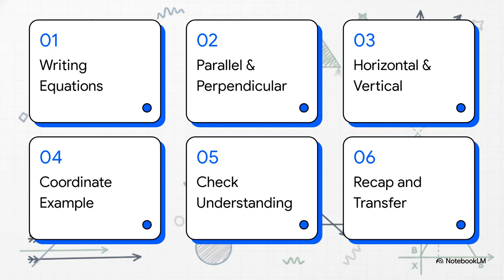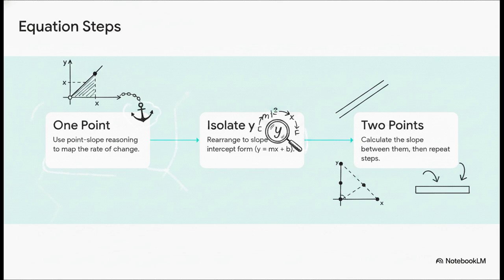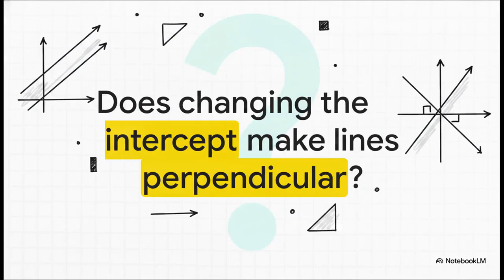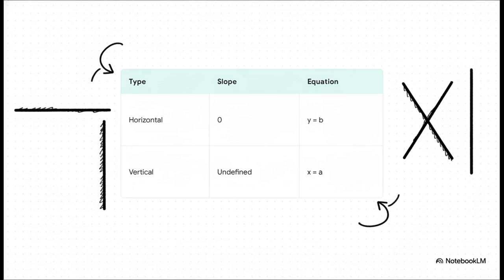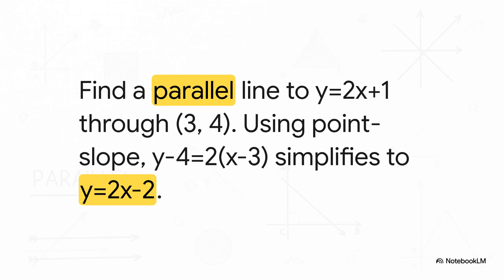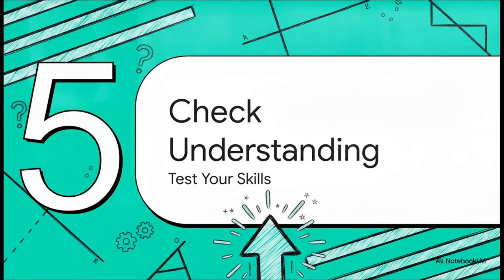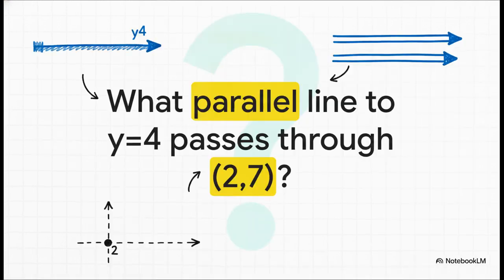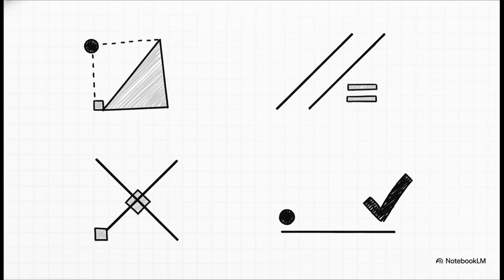Grade 8 Algebra I: Parallel and Perpendicular Lines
Write linear equations from points, find parallel and perpendicular slopes, handle vertical and horizontal lines, and verify on a graph.

Chapters:
0:00 Intro: how lines interact
0:46 Writing equations from points
1:37 Parallel and perpendicular slopes
3:14 Vertical and horizontal exceptions
4:06 Worked example and verification
5:27 Checks for understanding
7:18 Recap and transfer

This Solbee Explainer covers “Write Linear Equations; Parallel and Perpendicular Lines” for the Saint Paul American School Grade 8 Algebra I curriculum.